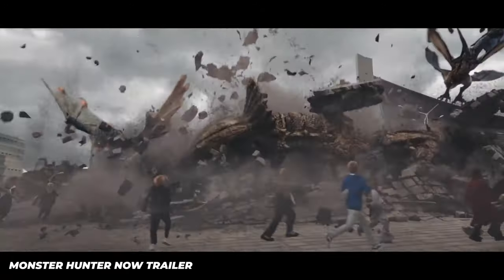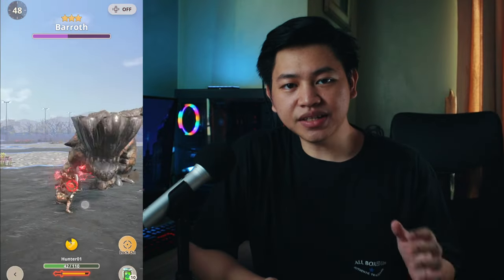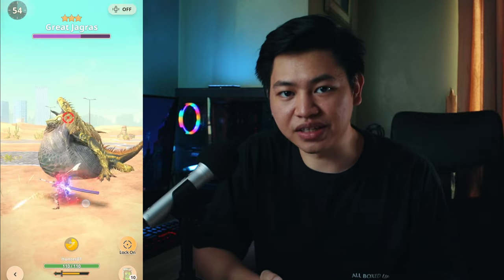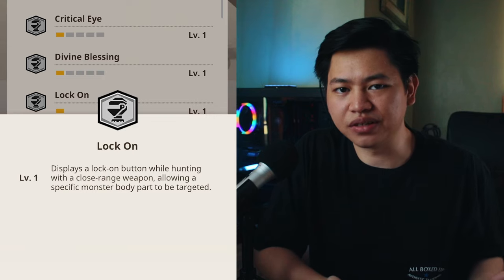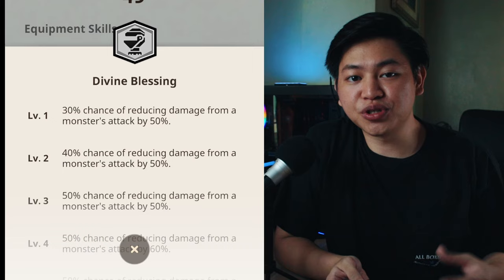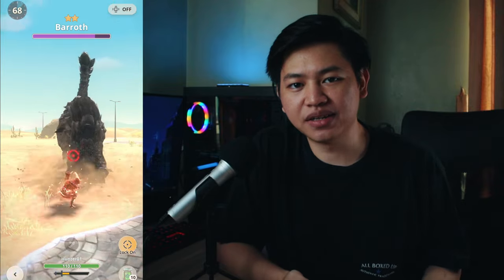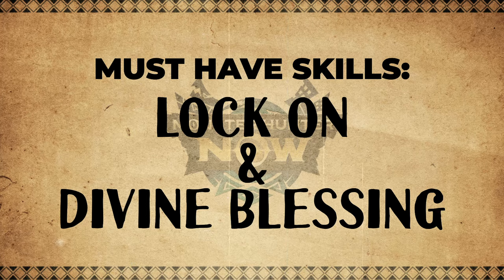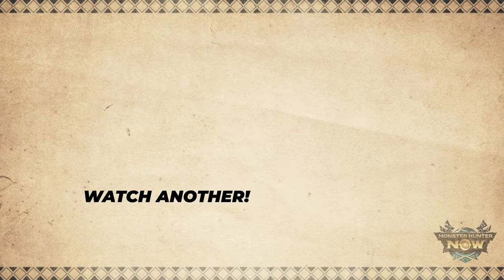Monster Hunter Now - MUST HAVE ARMOR SKILLS (Is Lock On Worth it???)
These are the must have armor skills you need to have on your armor builds in Monster hunter now. You must have lock on and divine blessing in all your armor sets in monster hunter now. Lock on is so important in monster hunter now that everyone should be running it. mhnow armor skills that are important to have on your armor set.

Chapters:
0:00 Intro
0:31 Lock On
3:39 Divine Blessing
4:34 Summary